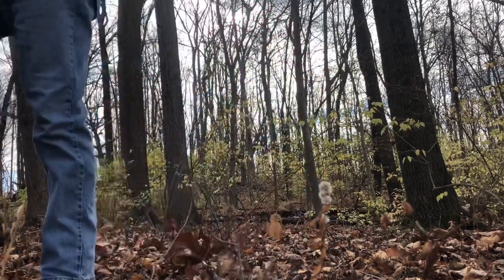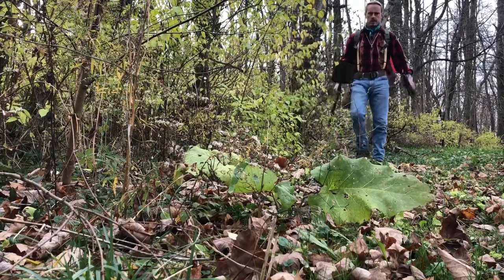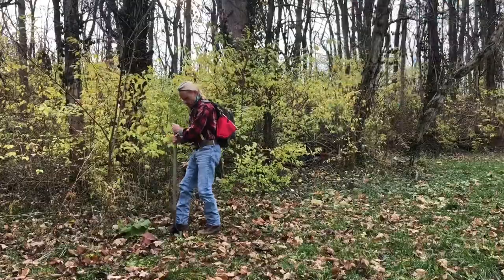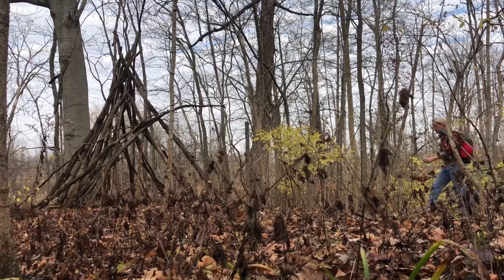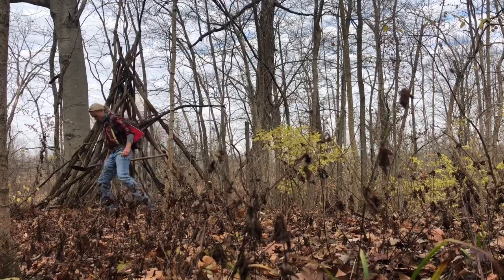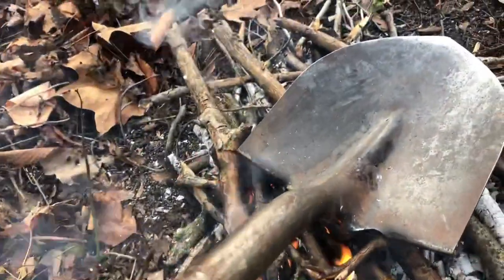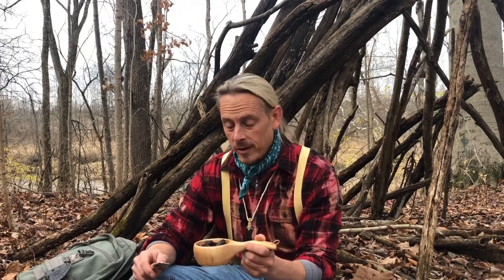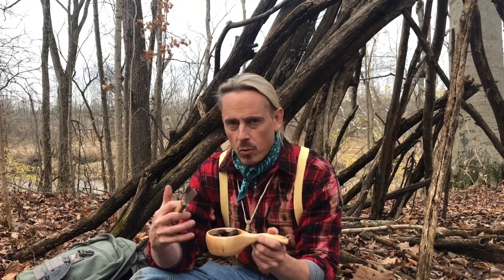Wild Forage: Burdock Root Cooked in a Shovel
Join me as I dig one of my favorite Wild Roots (Burdock) and cook up lunch in a shovel.  If you'd like to learn a little more about foraging for wild foods, take my FREE Wild Foraging Mini-Class

Like the Wooden Kuksa?